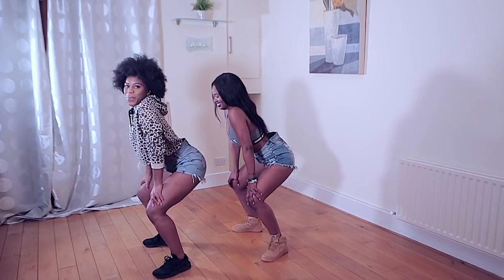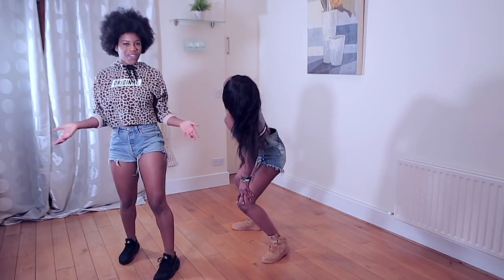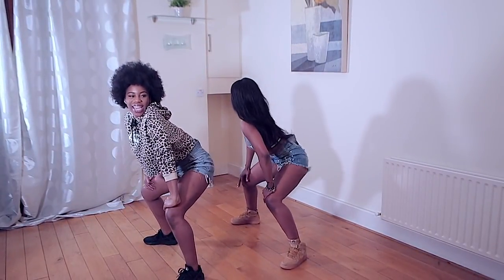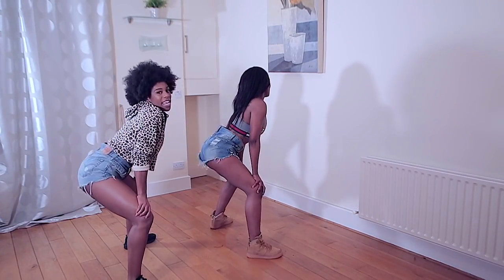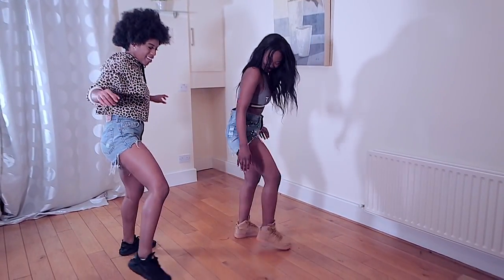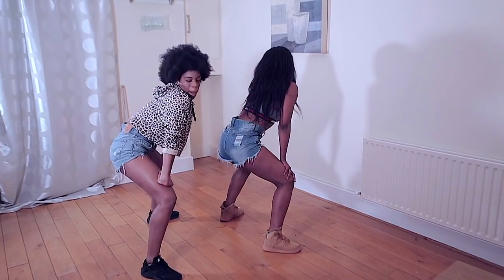Learn To Twerk - Super Easy - 3 minute TwerkTutorial for Beginners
A quick and easy twerk tutorial featuring Minnie Marley!

For more videos check us out on Instagram: @bambam_boogie and @minnie_marley_official